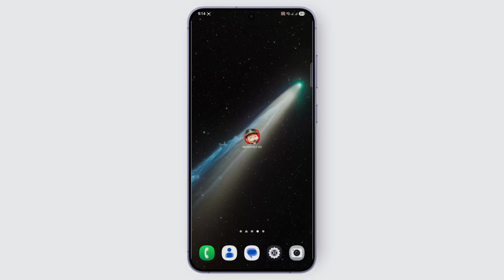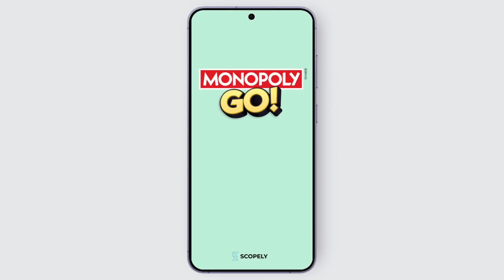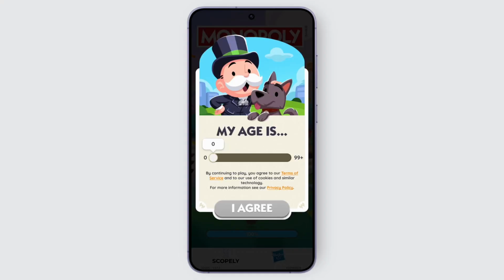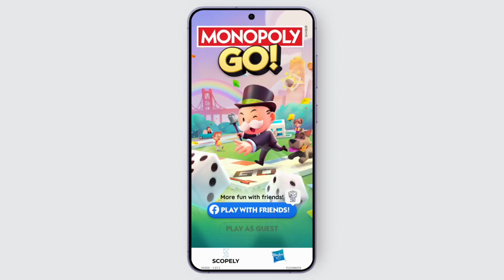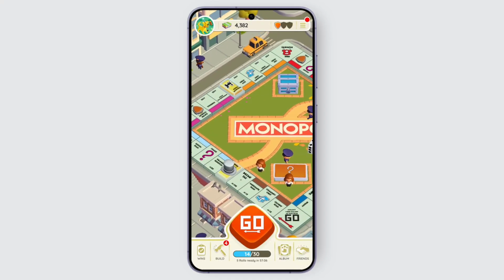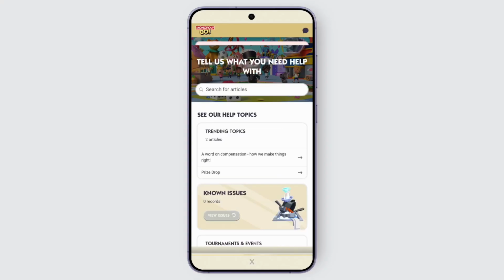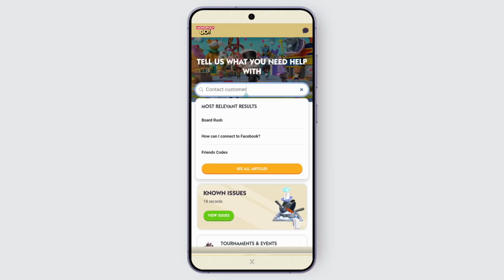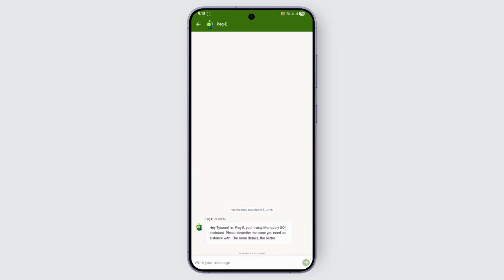How to Recover Monopoly GO Account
Want to recover your Monopoly GO account and get back to playing your favorite game? This video will guide you through the steps on how to recover your Monopoly GO account quickly and easily. Whether you're asking, "How do I recover my Monopoly GO account?" or need help with the account recovery process, this tutorial has you covered. Learn the steps to restore your Monopoly GO account and enjoy all your progress again. Watch now to see how you can recover your Monopoly GO account today!

Timestamps:
00:00 How to Recover Monopoly GO Account
00:10 How Do I Recover My Monopoly GO Account?